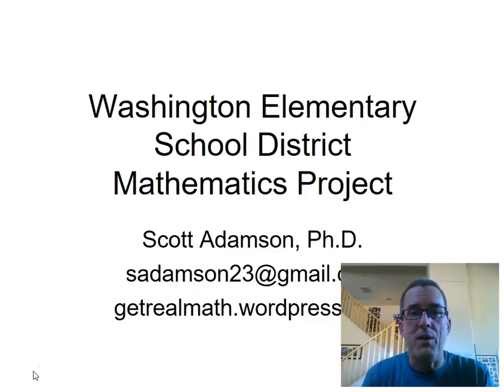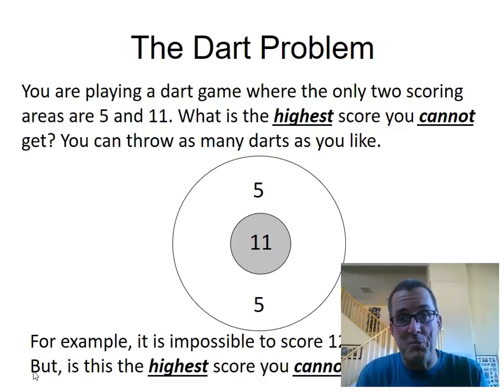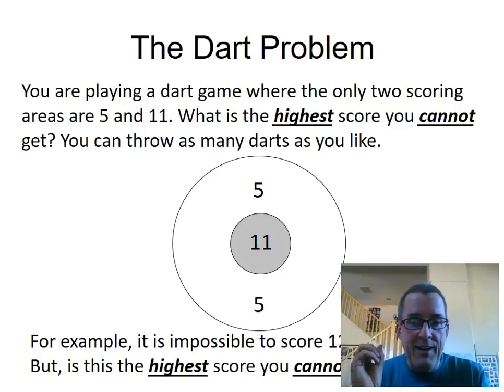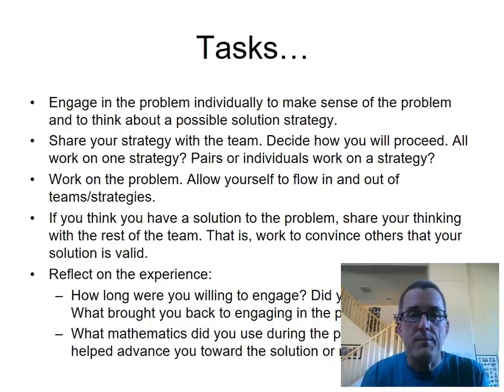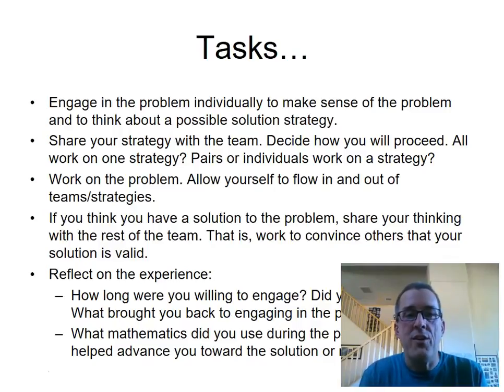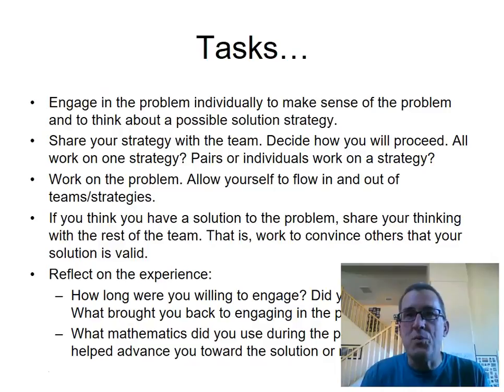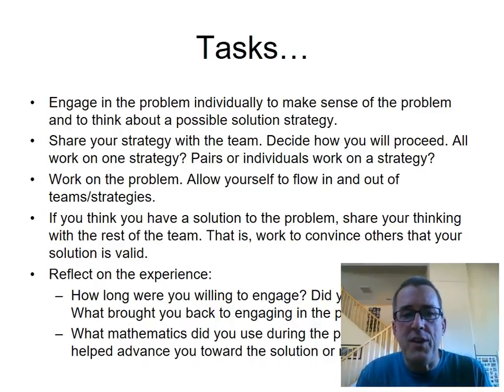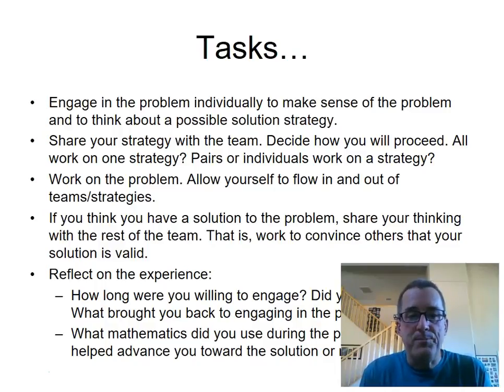June MLC Segment #1